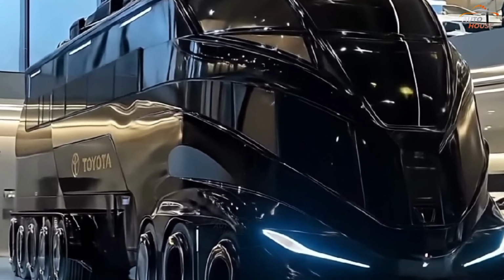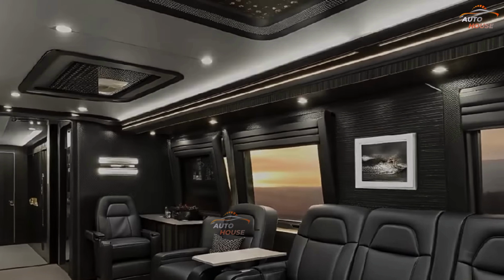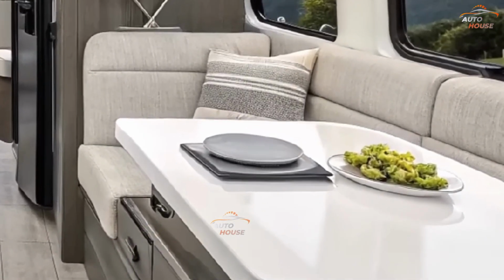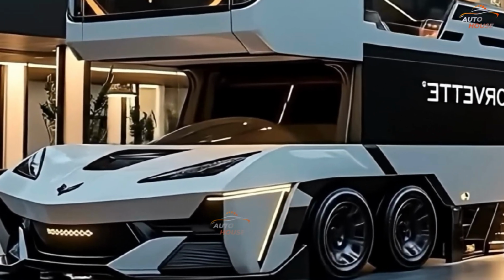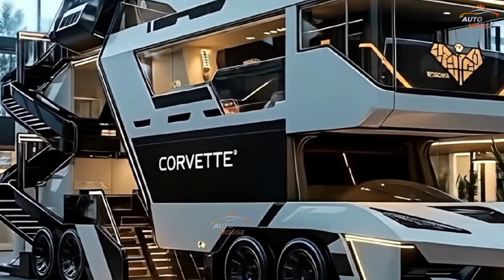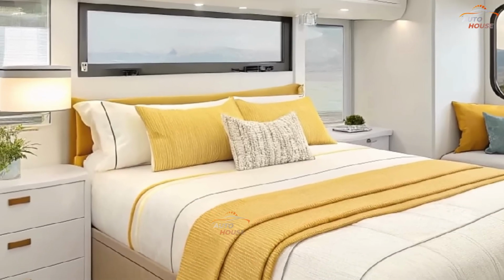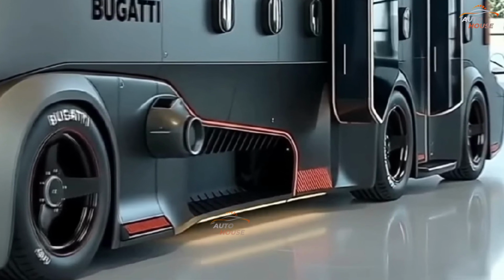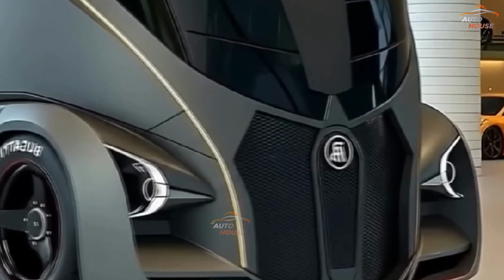2026 Top 5 Luxury Motorhomes – Ferrari, Mercedes & Lamborghini RV Innovations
Assalam-o-Alaikum !
Welcome to AUTO HOUSE YouTube Channel. This video is about 2026 Top 5 Luxury Motorhomes .
2026 Top 5 Luxury Motorhomes – Ferrari, Mercedes & Lamborghini RV Innovations

Experience the future of luxury travel with the Top 3 Motorhomes of 2026! In this video, we unveil the most stunning and futuristic motorhomes from Ferrari, Mercedes-Benz, and Lamborghini. These aren't just motorhomes—they are masterpieces of engineering, performance, and unmatched luxury.

From the sleek design of the Ferrari Motorhome to the advanced tech of the Mercedes Armadillo Motorhome and the exotic appeal of the Lamborghini RV, this video is a must-watch for every luxury car and RV enthusiast.

All actions and words said in video or on a live stream are purely fictional and only for entertainment purpose .By no means its meant to hurt someone .If someone has any issue kindly contact me privately:).